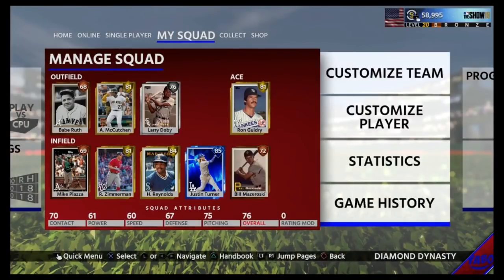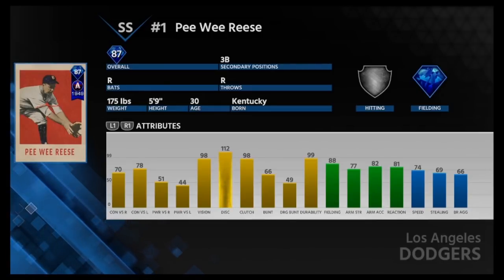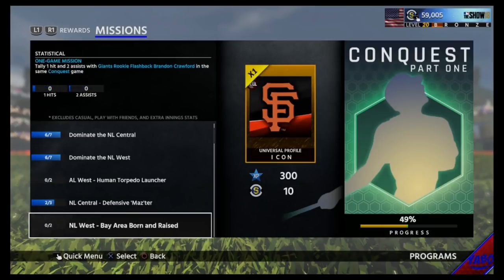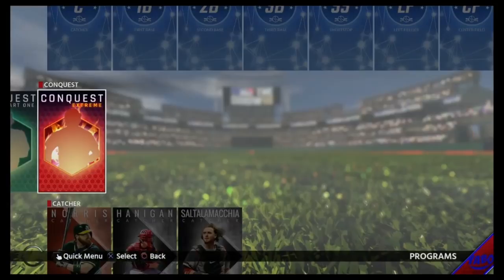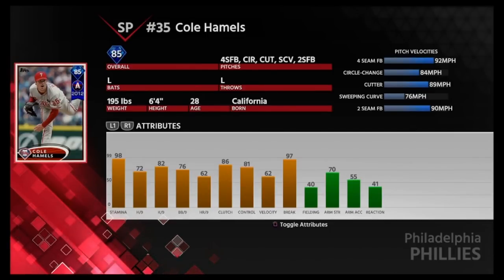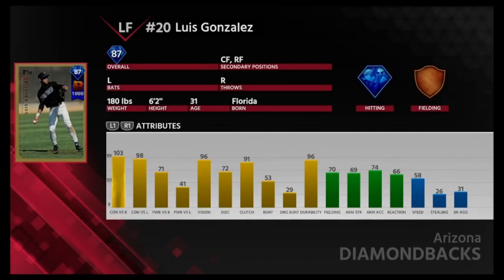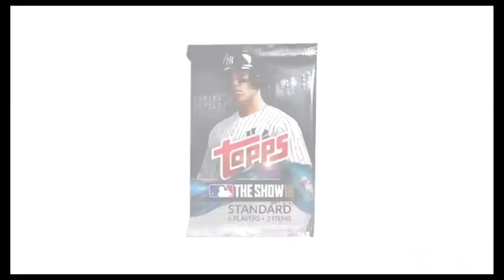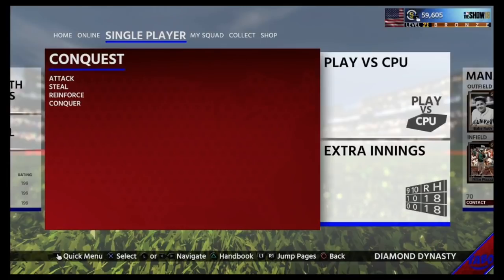CONQUEST REWARDS + PACK OPENING | MLB 18 DIAMOND DYNASTY